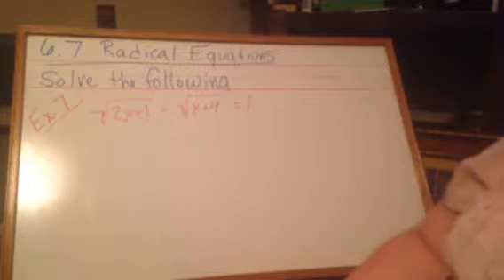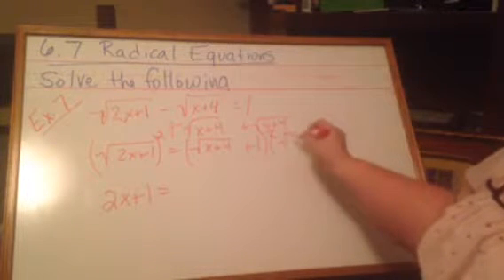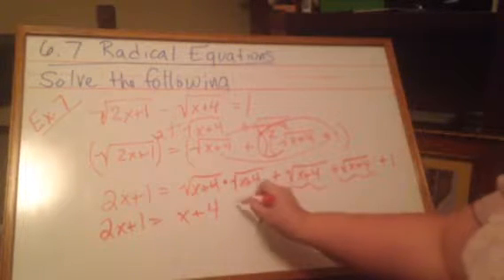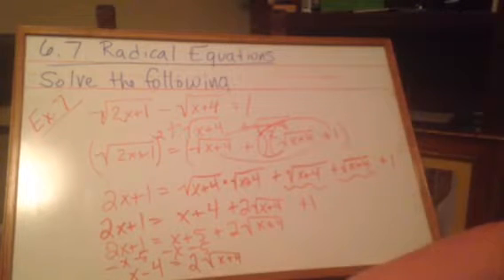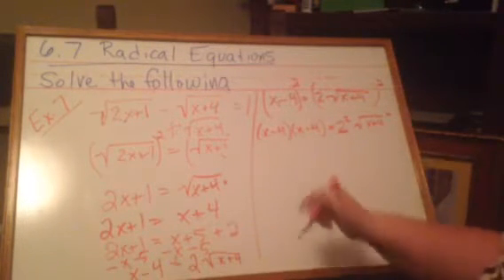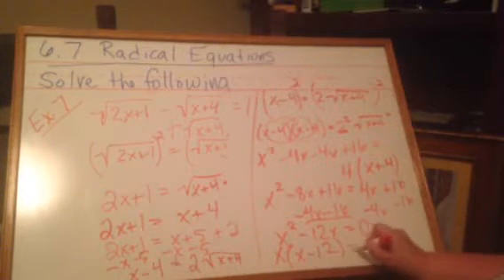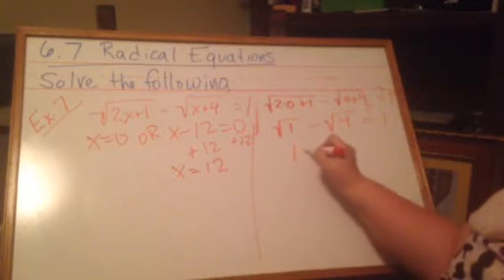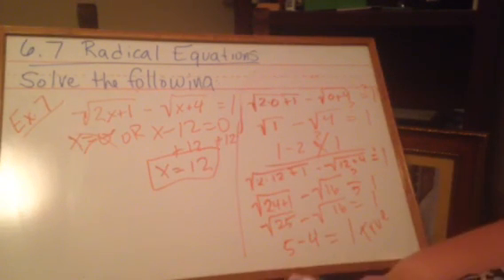6.7 Example 7